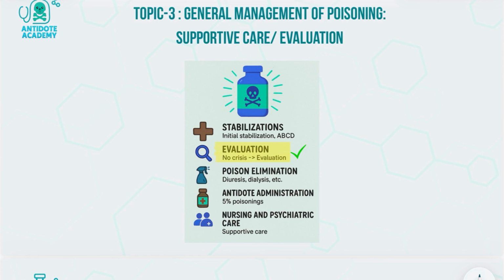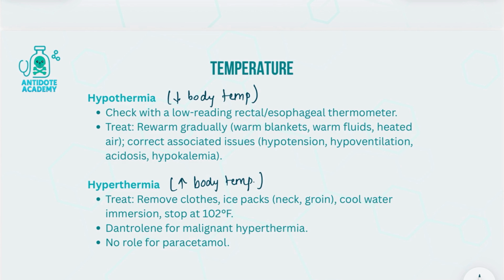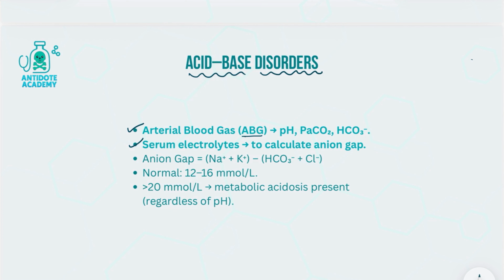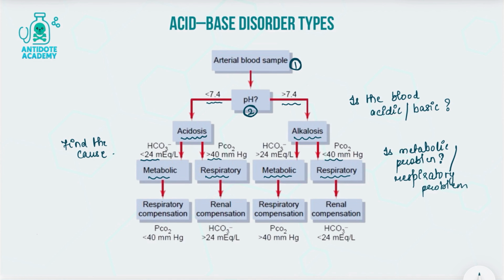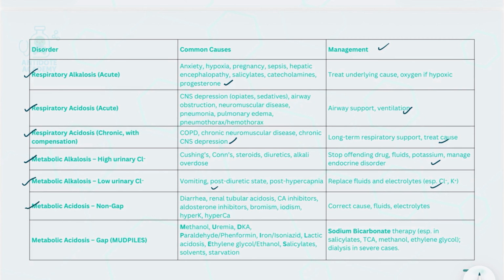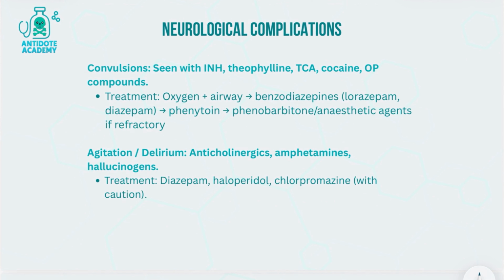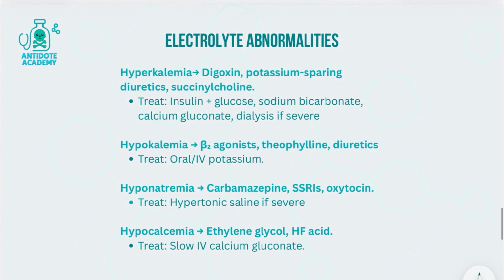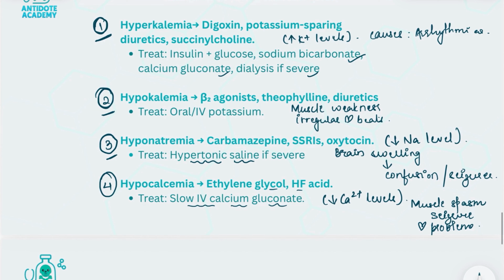When Antidotes Fail: The Life-Saving Power of Supportive Care in Poisoning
🚨 In poisoning emergencies, supportive care—not antidotes—decides survival.

In this video, I’ll walk you through a step-by-step approach to supportive care in poisoning patients, covering:
✅ Initial evaluation of the poisoned patient
✅ Temperature management – dealing with hypo- and hyperthermia
✅ Acid–base disorders – recognition and correction in toxicology cases
✅ Neurological complications – seizures, coma, agitation, and their management
✅ When to consider antidotes—and why supportive care usually comes first

Whether you are a medical student, resident, emergency physician, or toxicology enthusiast, this video gives you a clear, practical, and clinically relevant guide to what really saves lives in poisoning.

💡 Remember: Antidotes are rare. Supportive care is universal.